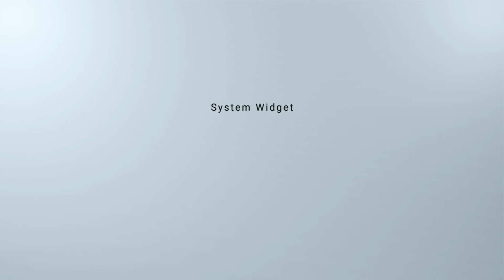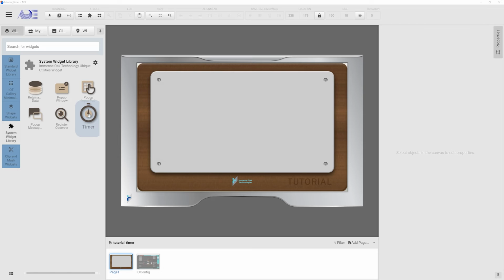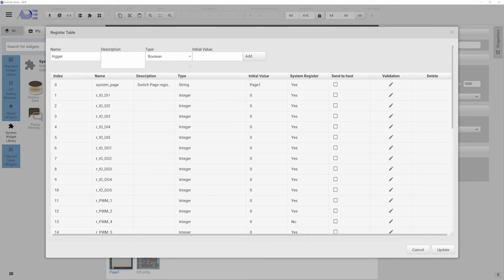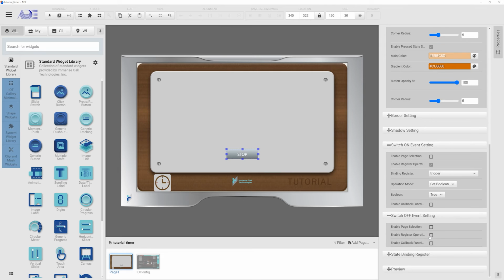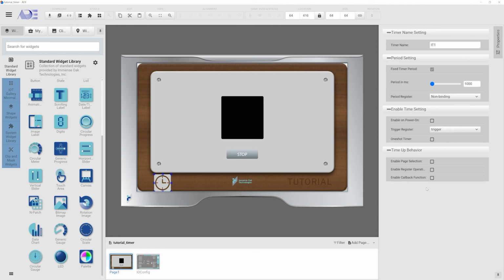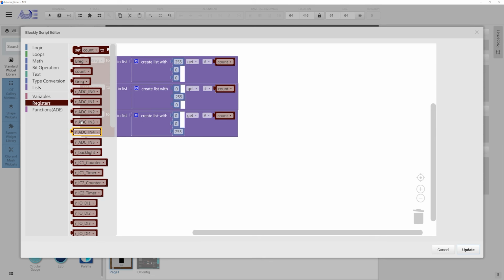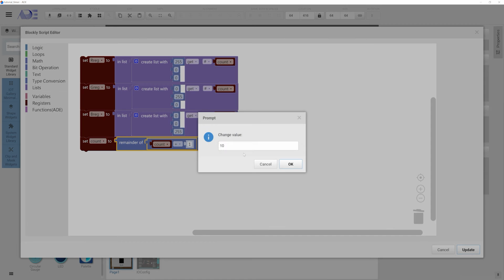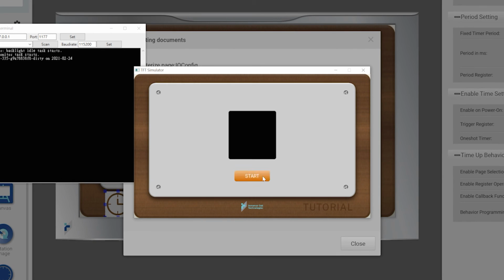Timer - HMI solution from IOT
ADE is the ONLY HMI development tool you ever need going from design to deployment.